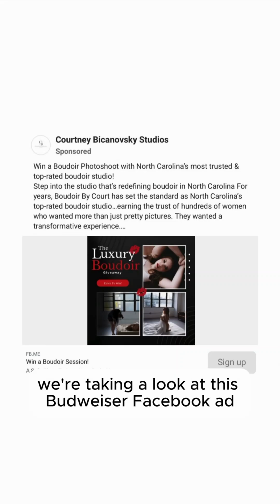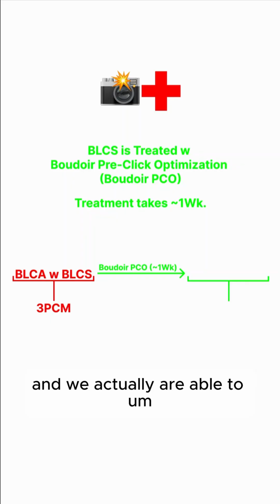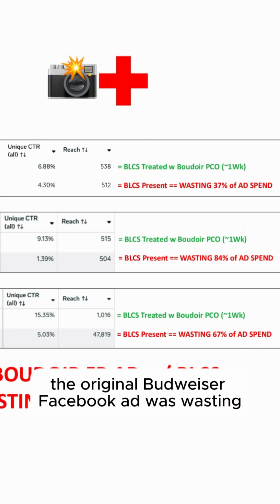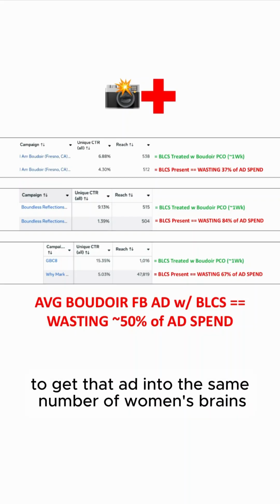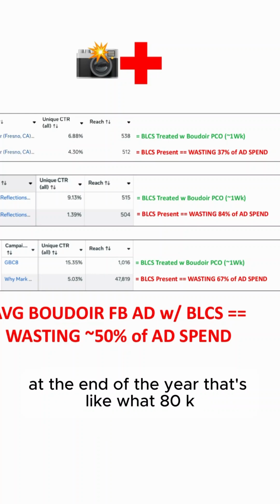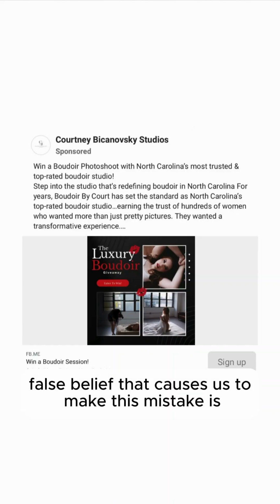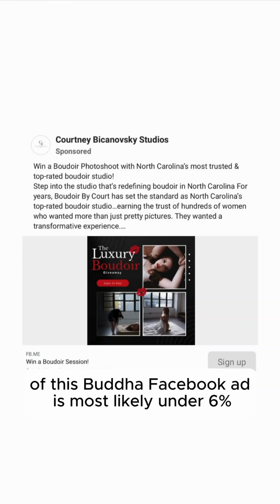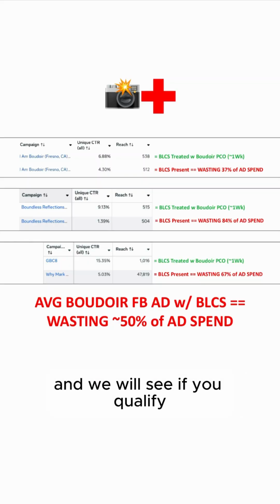Why The Looks-Like-An-Ad Mistake Is The Fastest Way To Tank Unique CTR (All)